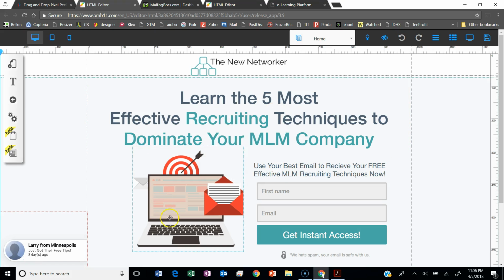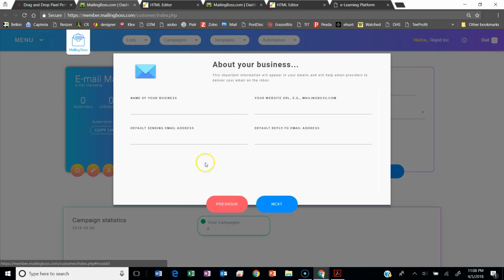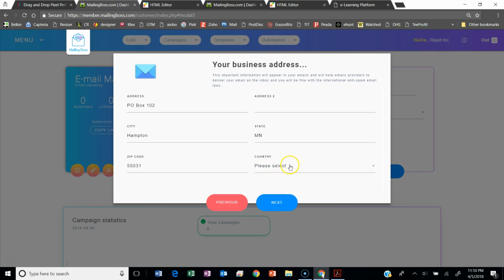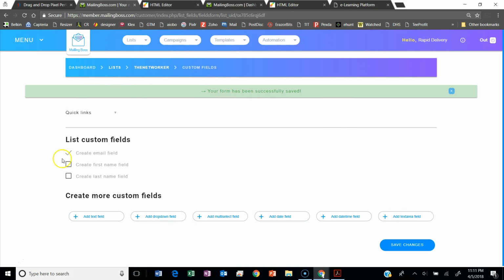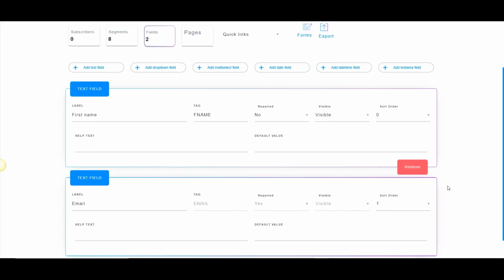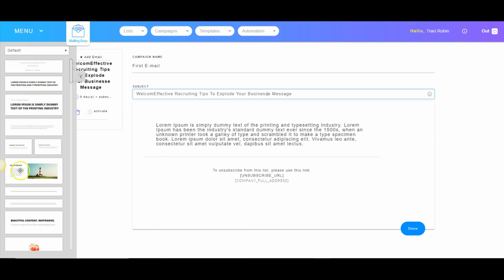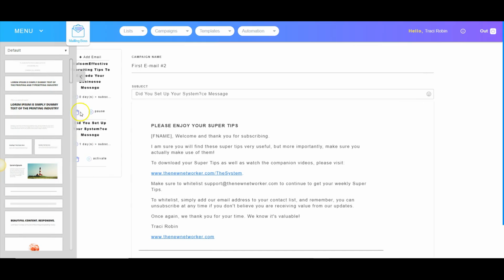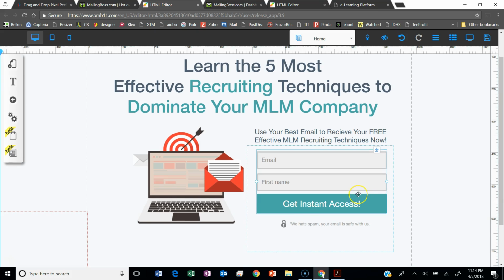Mailing Boss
Setting Up Mailing Boss in BuilderAll